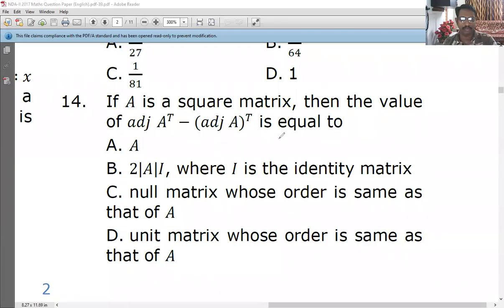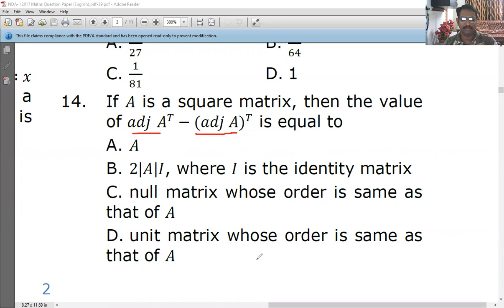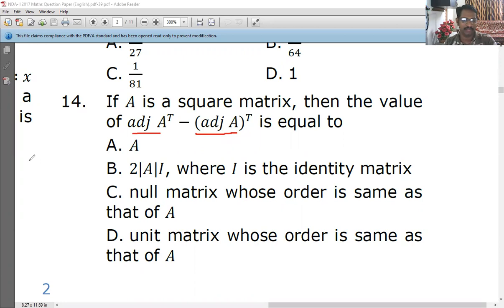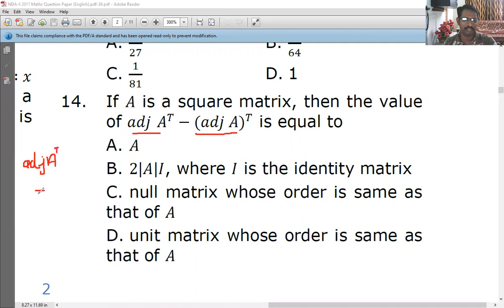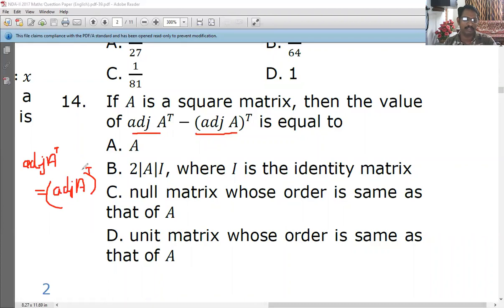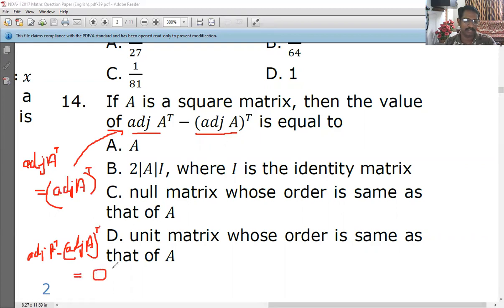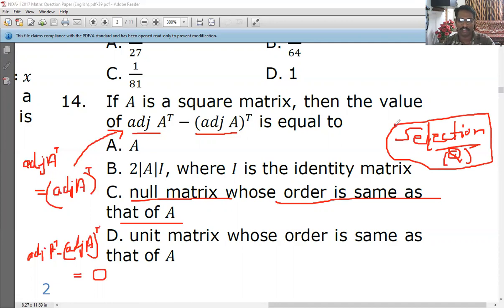Maths# Part 6 NDA#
For NDA Aspirants